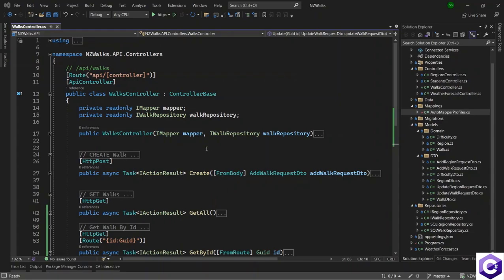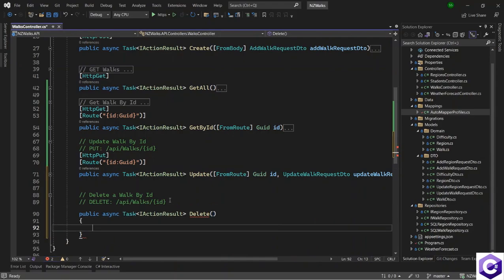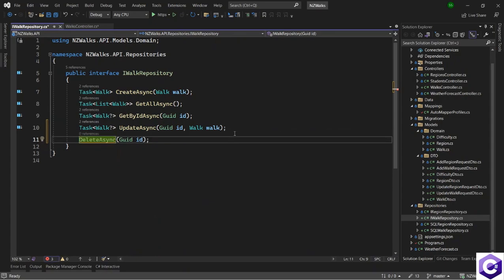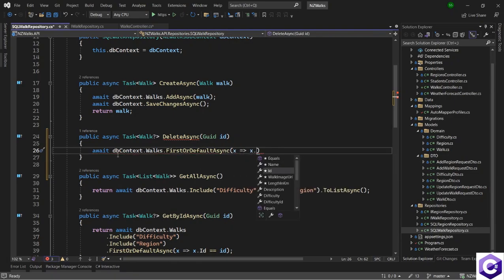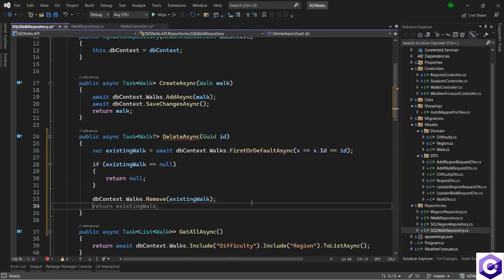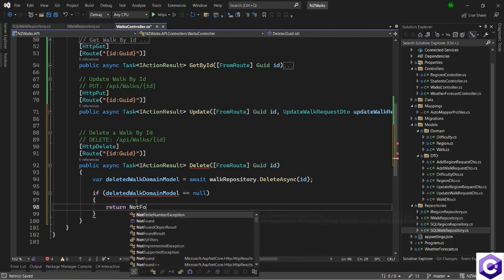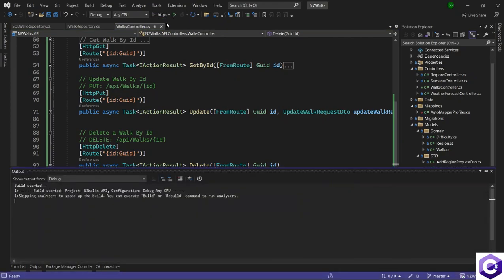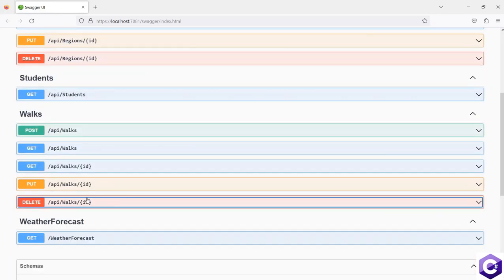How to Delete Walk Action Method in ASP.NET Core- Part #32